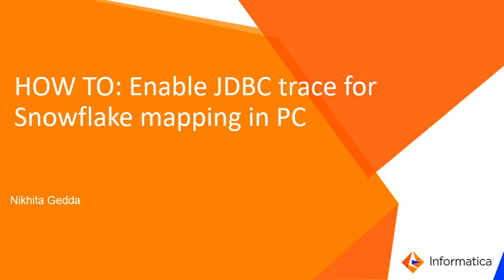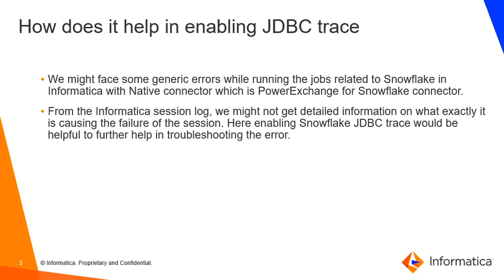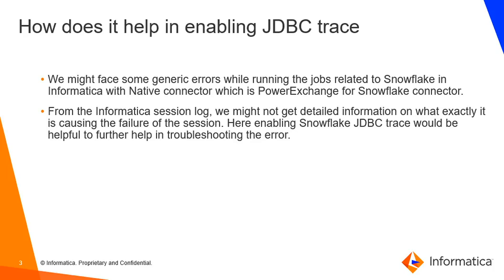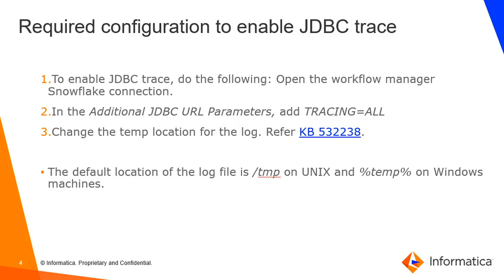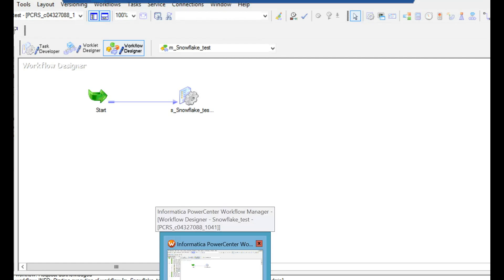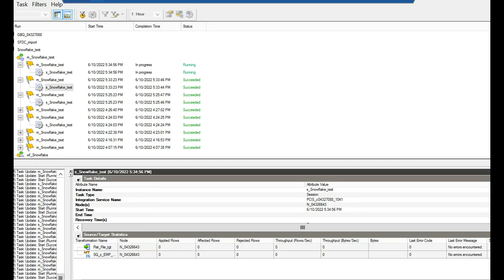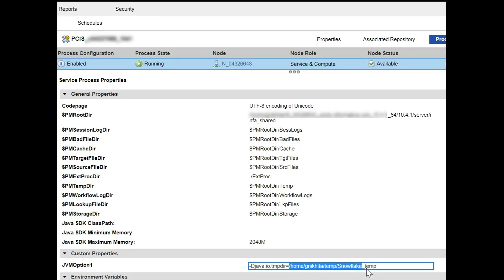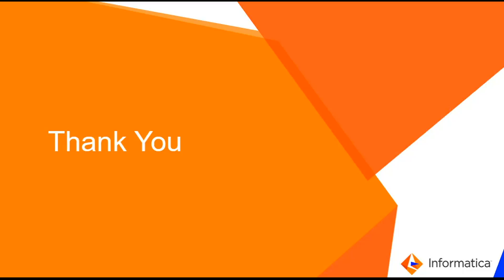How to Enable JDBC trace for Snowflake Mapping in PowerCenter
This video explains how to enable JDBC trace for Snowflake mapping in PowerCenter.

Expertise: Intermediate
User type: Administrator and Developer
Category: Configuration and Connectors
Project Phase: Configure and Implement